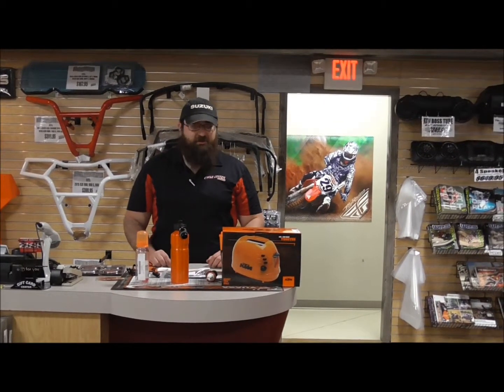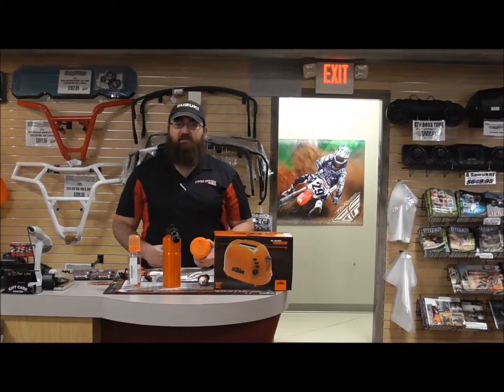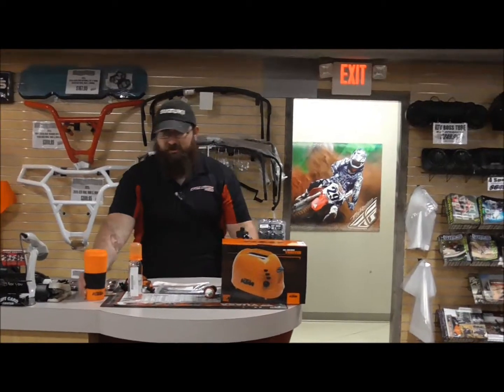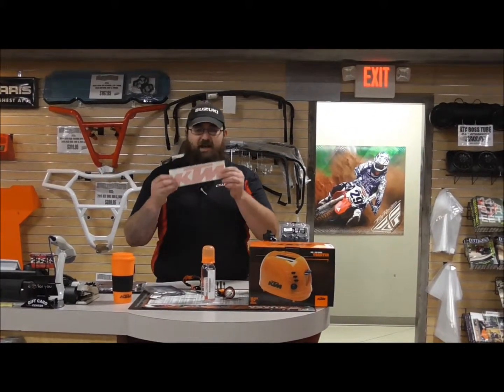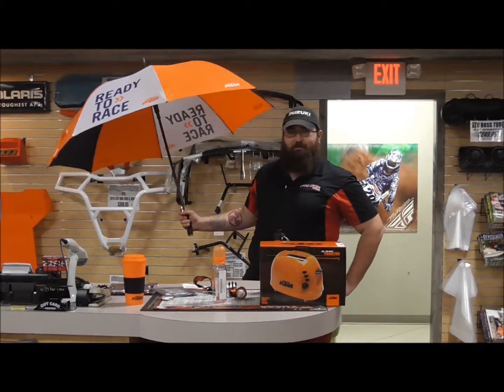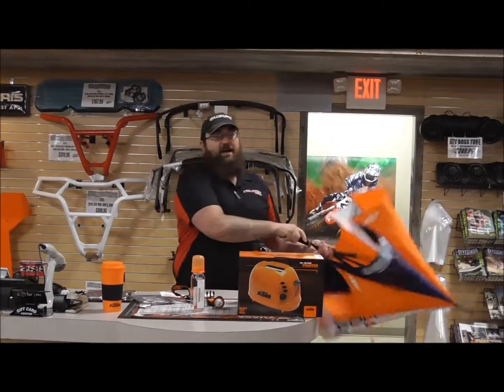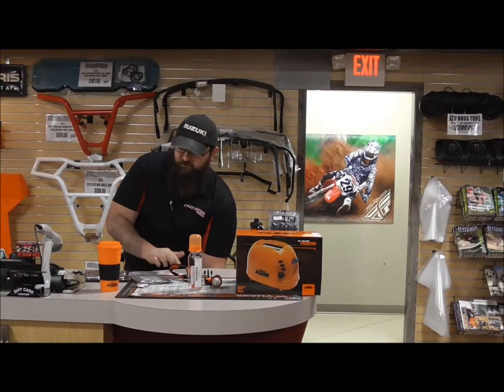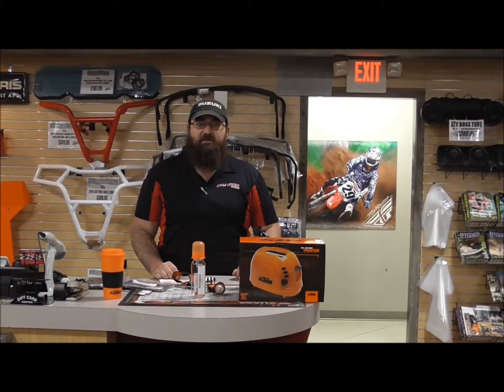KTM Accessories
Great KTM Gifts and Accessories